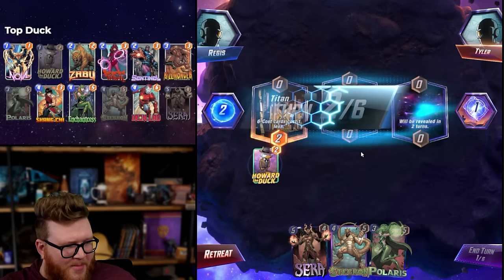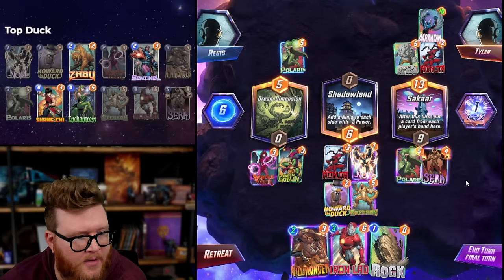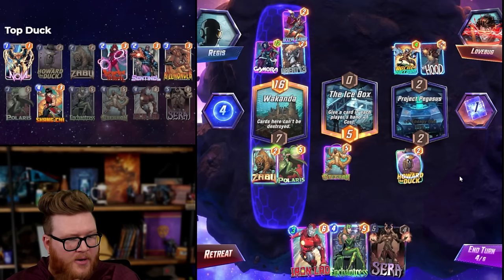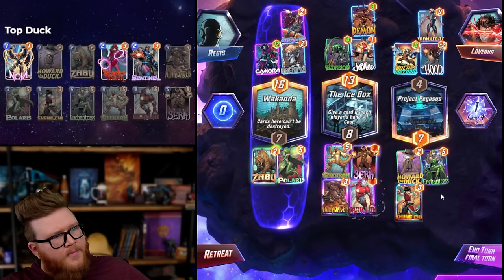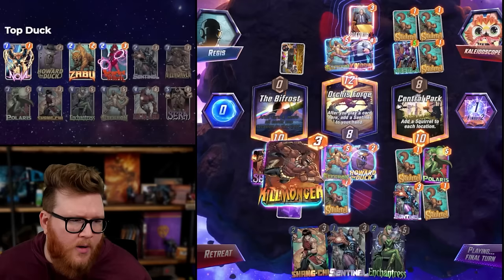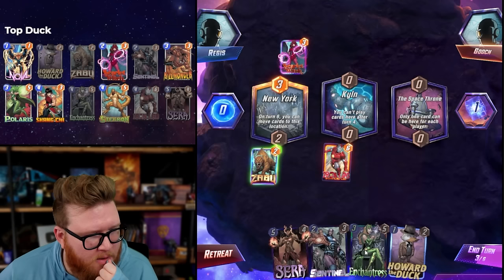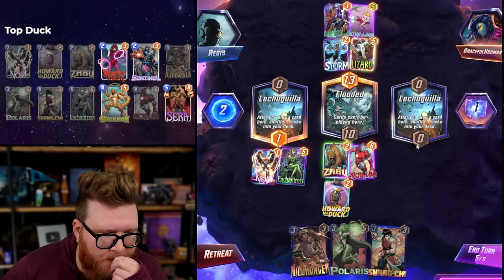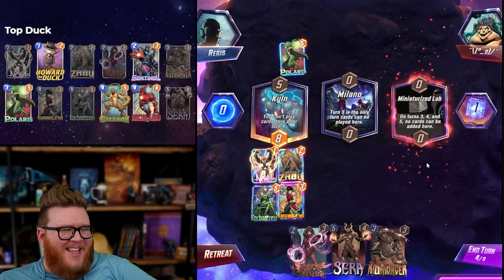I love Howard!! This duck deck felt DOMINANT.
Sera Control is probably my favorite archetype to climb with in Marvel Snap, and it felt amazing with the "Top Duck" package of Howard the Duck and Iron Lad!

Power Estimate: This deck felt really strong, because it has lots of roots in Sera Control, a powerful archetype. Howard and Iron Lad added an interesting dynamic that makes your swingy control plays more reliable and more predictive. It would be premature to say this is a better version of Sera Control, but it certainly felt like a viable alternative.

Video Chapters
0:00 Deck Introduction
1:58 Deck Gameplay

Marvel Snap | I love Howard!! This duck deck felt DOMINANT.